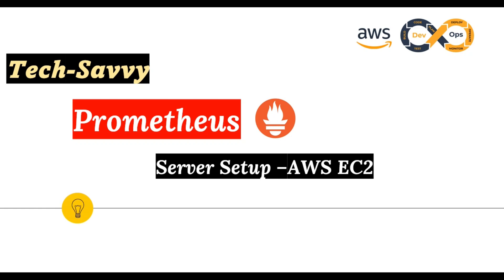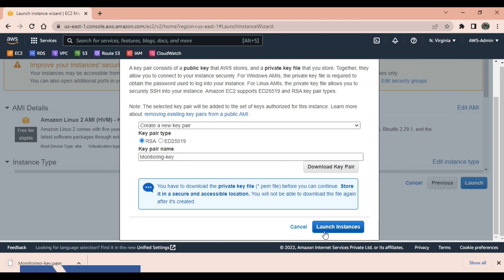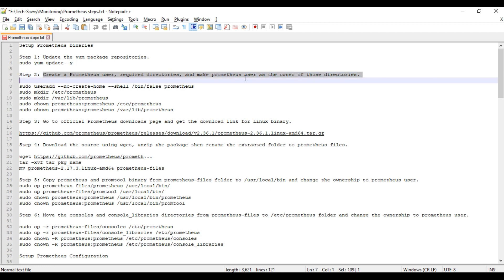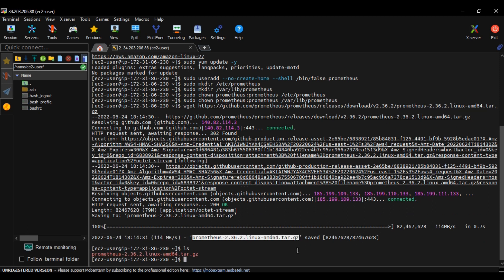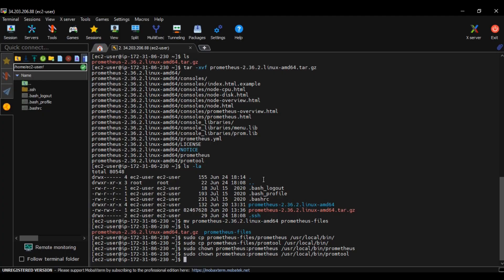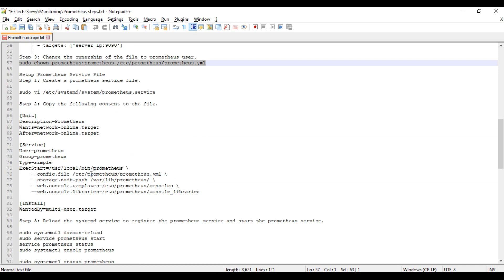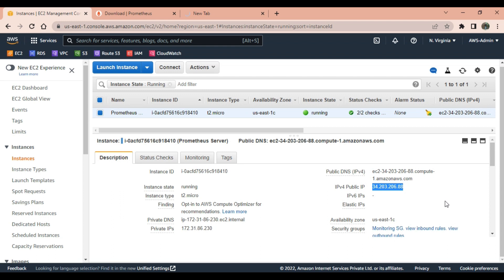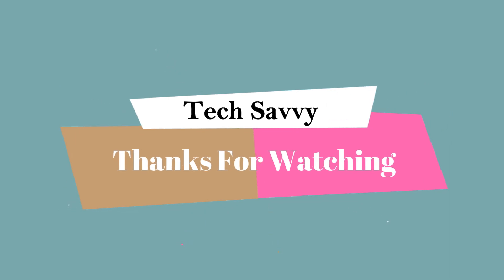DevOps| Monitoring Tools | Prometheus Server | Amazon EC2 Linux Machine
00:00 Introduction
00:12 AWS EC2 Linux Machine Creation
02:31 EC2 Server Connection with MobaXterm
03:07 Prometheus Server Binary Files and Library file setup
07:55 Prometheus Configuration file Creating - Prometheus.yml
09:26 Prometheus Service file Creation - Prometheus.service
10:28 Starting Prometheus Server
12:00 Exploring Prometheus Dashboard

For detailed understanding about Prometheus please read blogs using below links:

What is Prometheus and How it work?

Thanks For giving Your Valuable time.